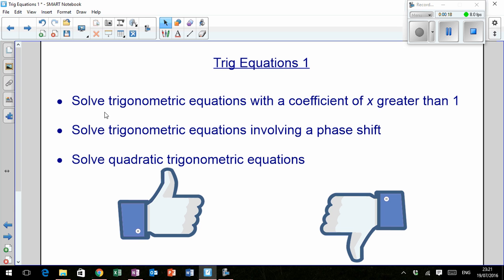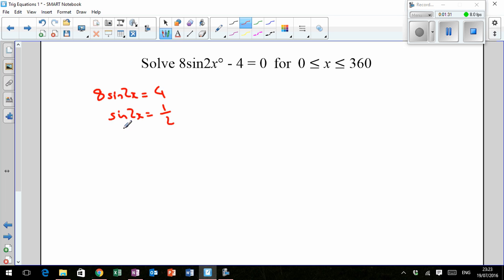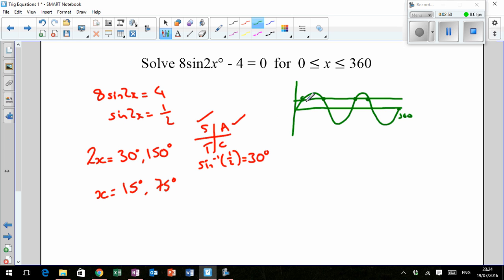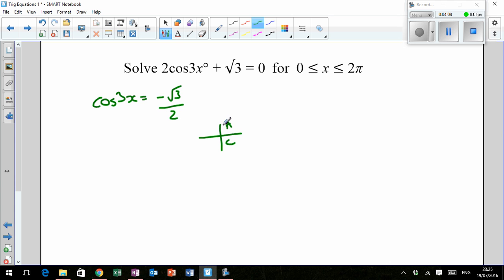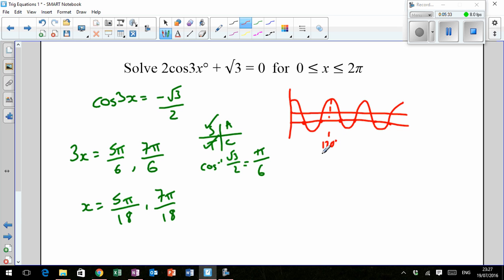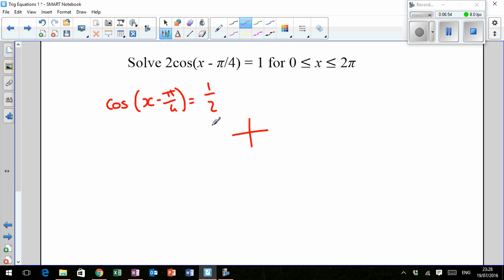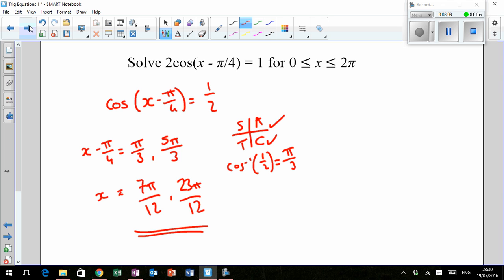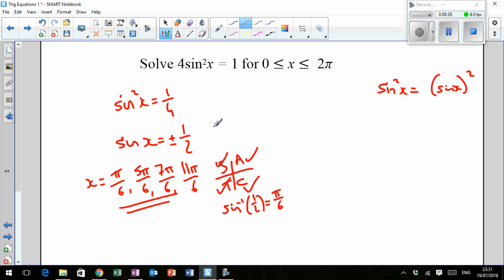LHS Higher Mathematics - Trigonometry 3 - Trig Equations 1